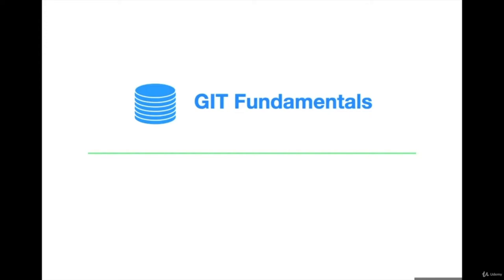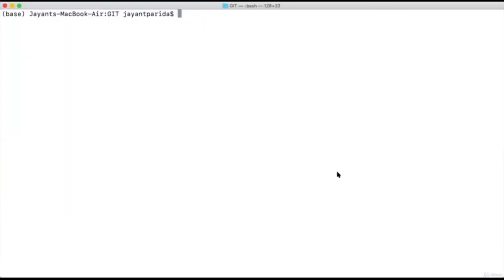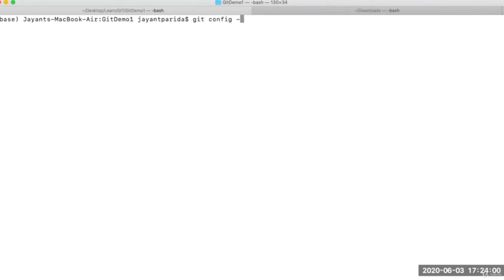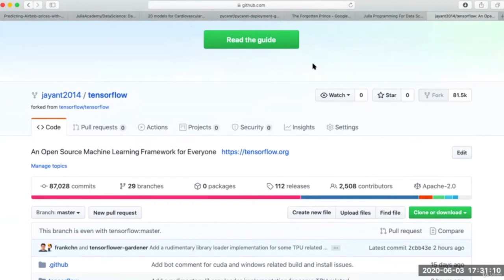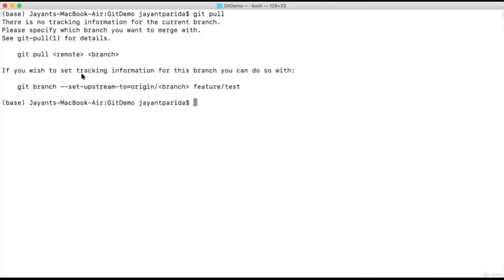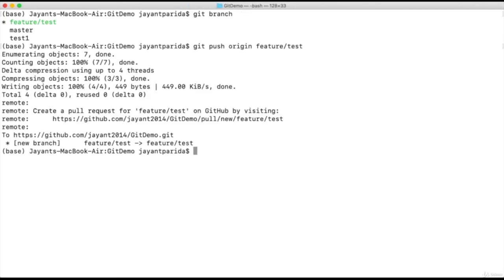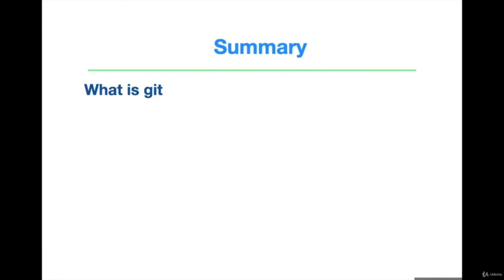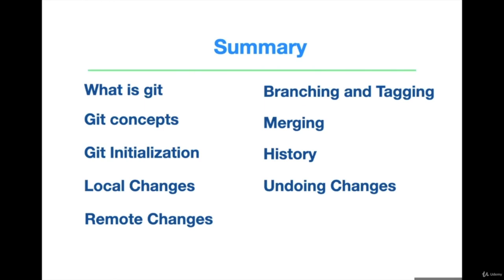Git Tutorial for Beginners: Learn Git in 30 Minutes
Learn GIT fundamentals in this tutorial for beginners. Learn Git in 30 Minutes. Getting Started with GIT
Git and GitHub Tutorial For Beginners - Full Course
10 GitHub Repositories that Every New Developer Should Know

Why this course? Be it developer or tester or system administrators, all has to access a version control system for day to day development activity in software development and delivery.

    1. This course is a mini of version control system and its process using GIT as a fundamental tool.

    2. It talks less theory and more action.

    3. Simple explanations are given for different concepts of Git.

    4. The lectures are created in step by step fashion and in short format.

    5. With small examples of different git concepts.

    6. This course is also compiled, keeping in mind that any naive user can use git tool.

What you’ll learn:

        Learn GIT Fundamentals
        Learn Github

        Basic laptop with terminal, preferably Mac or Ubuntu
        Basic UNIX/LINUX operating systems understanding
        Understanding of Linux terminal
        Git installation required

Who this course is for:

        Anybody interested in software, students who want build up their software skills
        Software testers, developers, system administrators